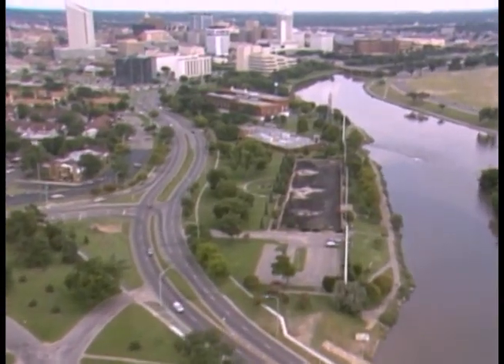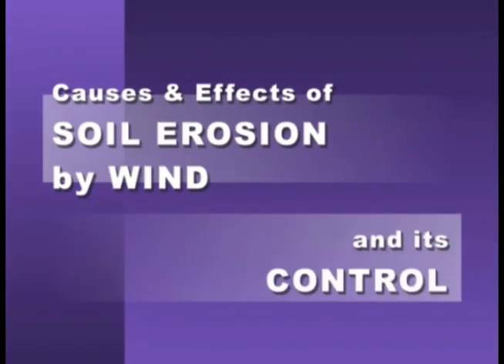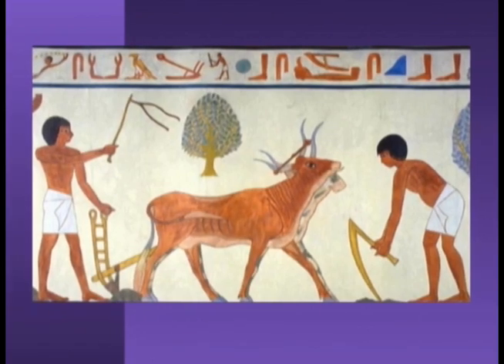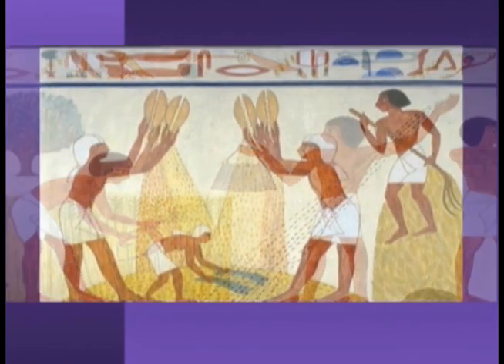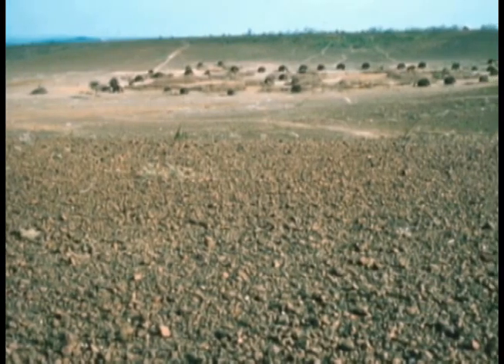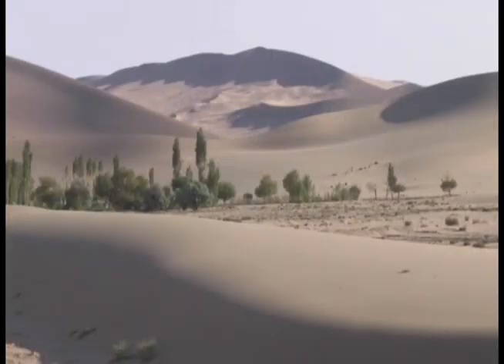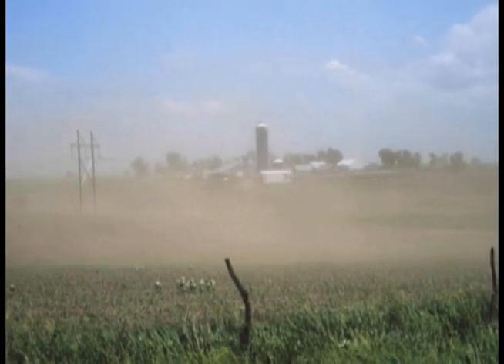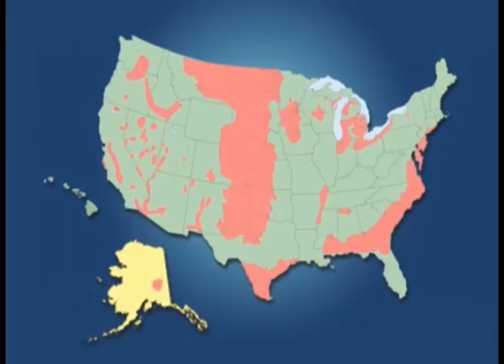Wind Erosion: The Problem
This video will help you better understand the problems associated with wind erosion of soil. This information is provided by the USDA Engineering and Wind Erosion Research Unit in cooperation with Kansas State University. Written and researched by USDA-ARS Engineering & Wind Erosion Research Unit and USDA-NRCS, produced through the Educational Communications Center, Kansas State University, and funded by USDA-NRCS.